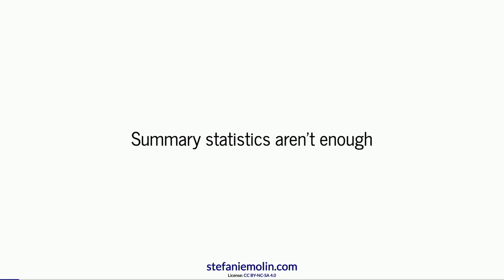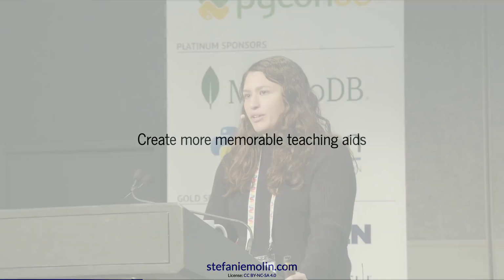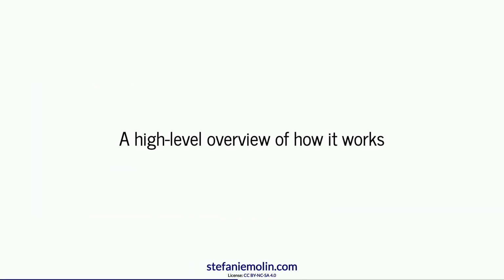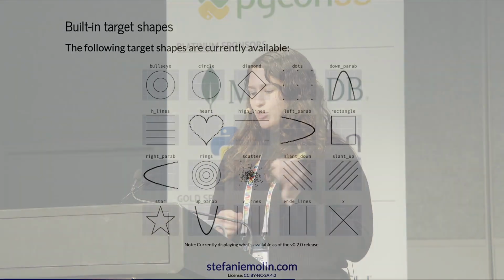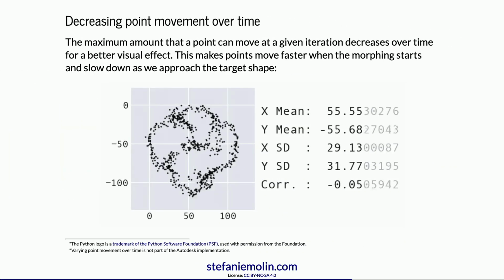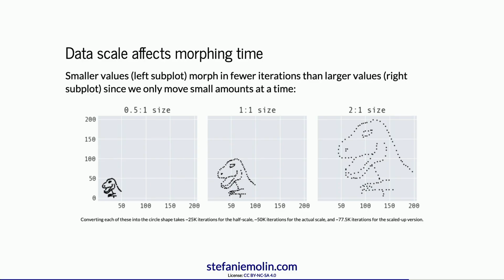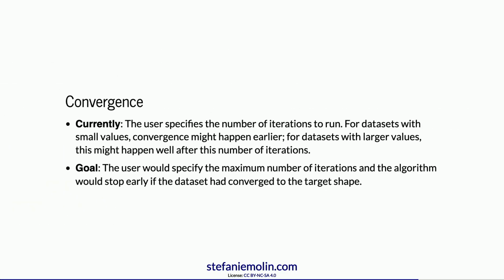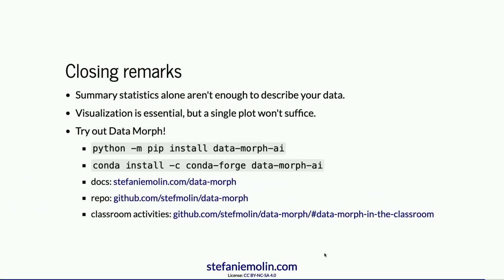"Data Morph: A Cautionary Tale of Summary Statistics" - Stefanie Molin (Pycon AU 2024)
(Stefanie Molin) Statistics do not come intuitively to humans; they always try to find simple ways to describe complex things. Given a complex dataset, they may feel tempted to use simple summary statistics like the mean, median, or standard deviation to describe it. However, these numbers are not a replacement for visualizing the distribution.

To illustrate this fact, researchers have generated many datasets that are very different visually, but share the same summary statistics. In this talk, I will discuss *Data Morph*, an open source package that builds on previous research using simulated annealing to perturb an arbitrary input dataset into a variety of shapes, while preserving the mean, standard deviation, and correlation to multiple decimal points. I will showcase how it works, discuss the challenges faced during development, and explore the limitations of this approach.

Fri Nov 22 14:30:00 2024 at Door 12 / Goldfields Theatre